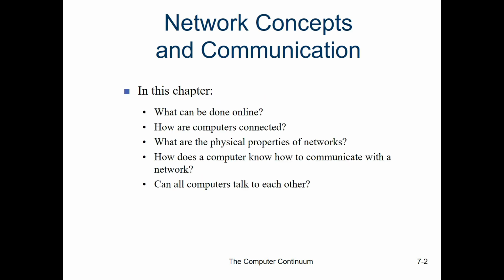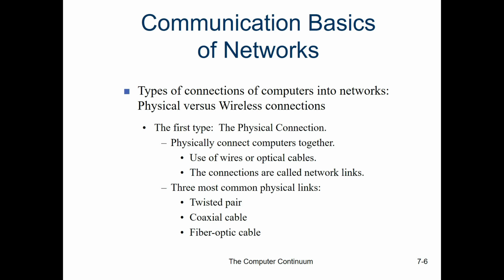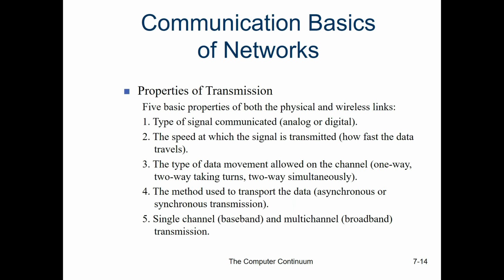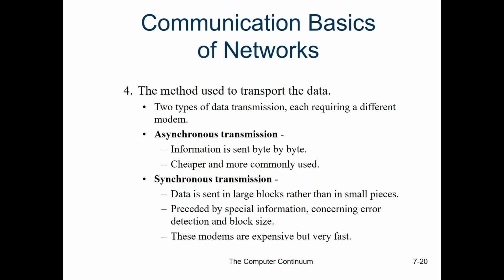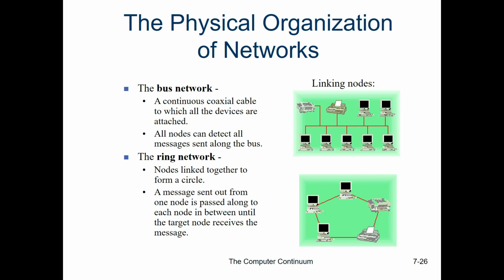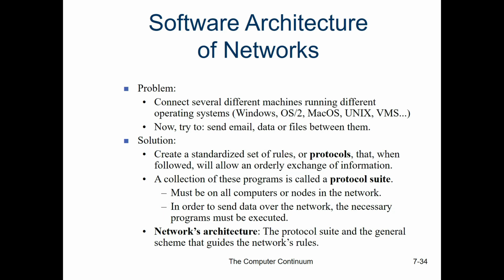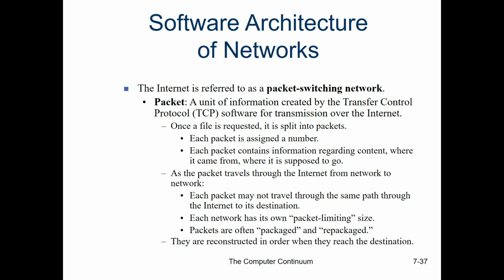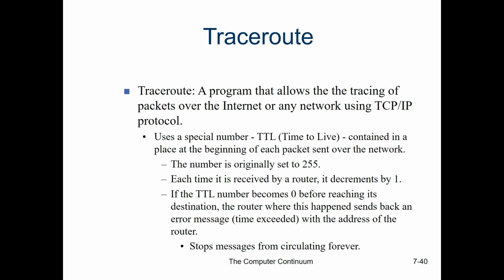Computer Networks Explained | ICT Lecture 06 | Types, Topologies & Protocols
Dive into Computer Networks in this detailed Lecture 06 of the Introduction to Computer Technology course! 🌐 Learn about network types (LAN, WAN, MAN), topologies, protocols, and how data is transmitted across networks. This lecture is perfect for students and beginners looking to understand the fundamentals of networking. 🚀